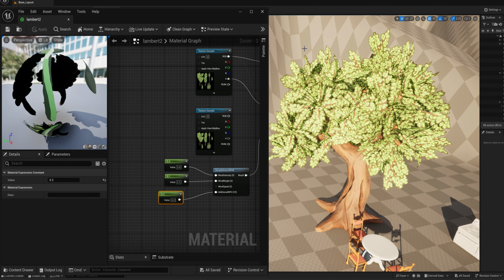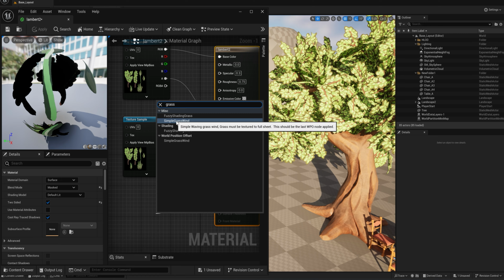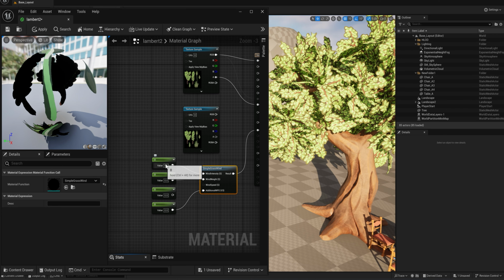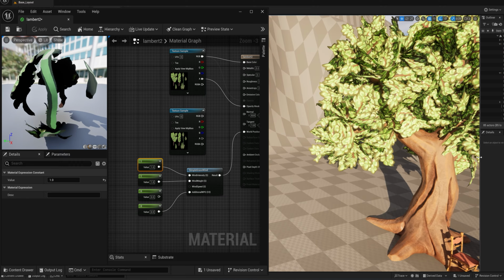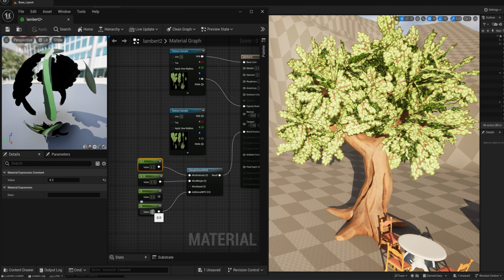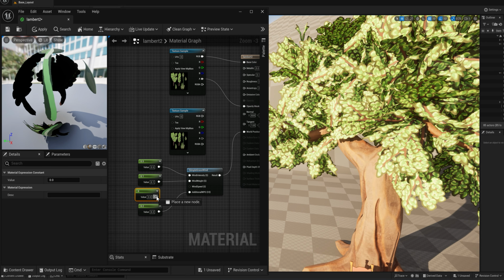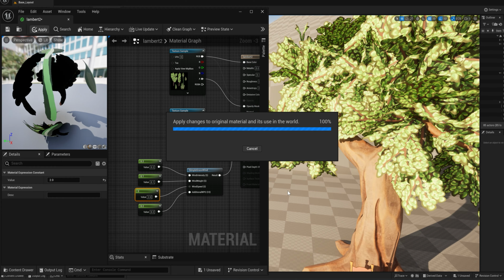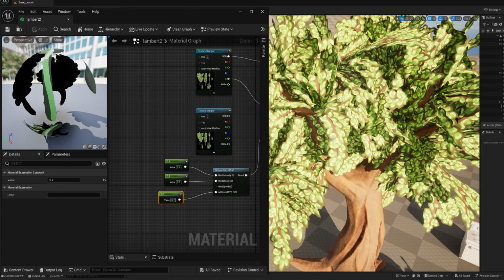Wind Effect on Foliage Textures in Unreal Engine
Wind Effect on Foliage Using Simple Grass Wind Node